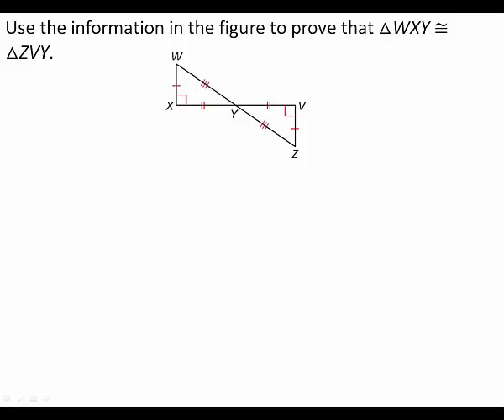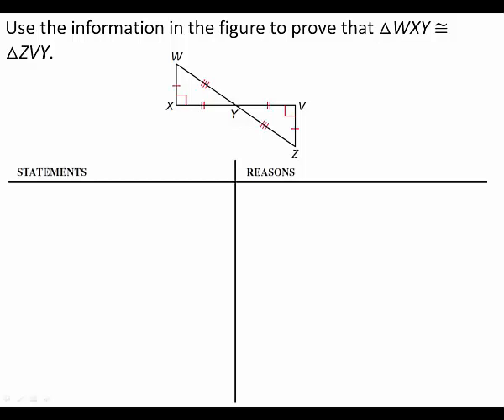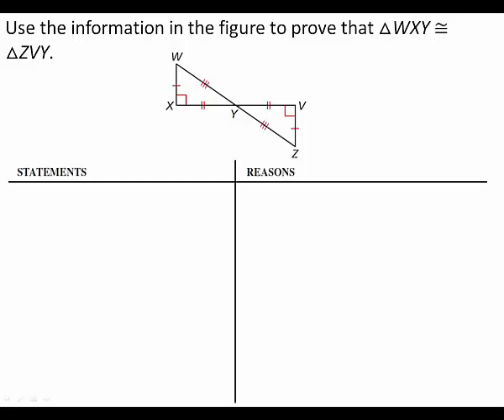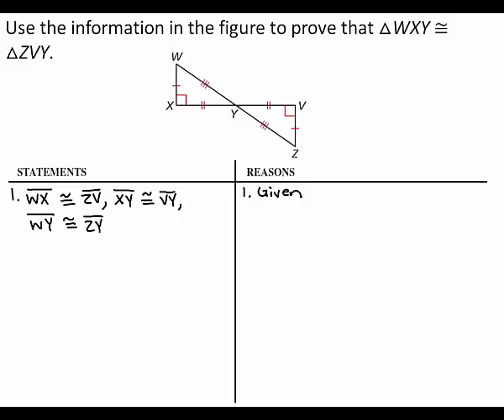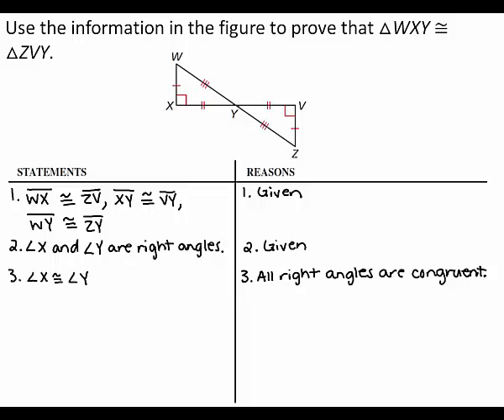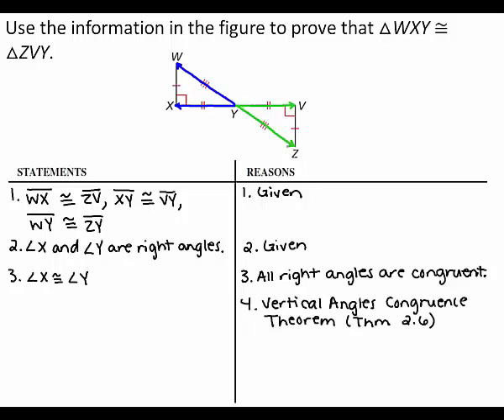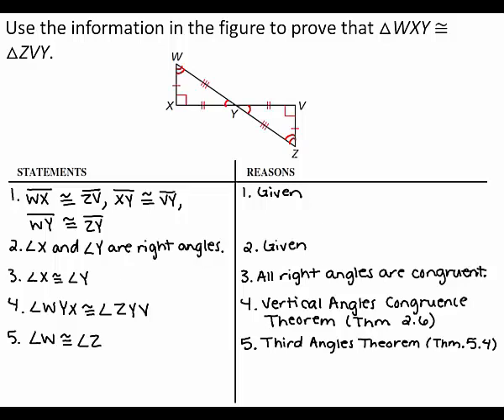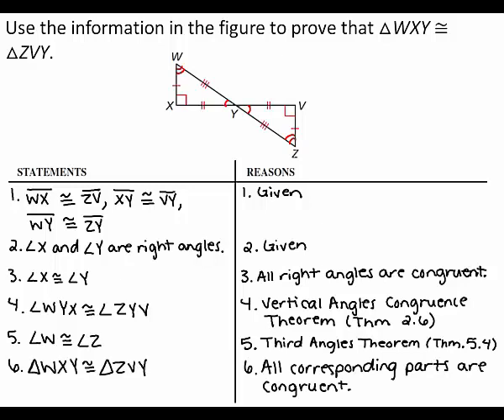5.2 Geometry Example #5